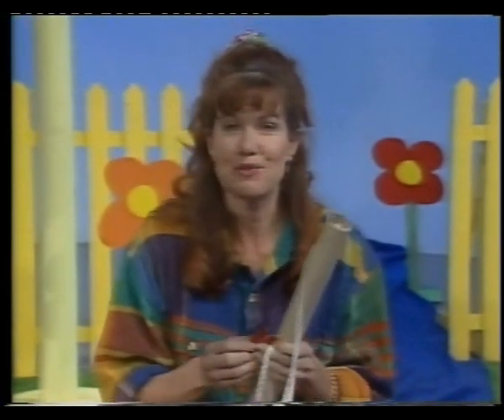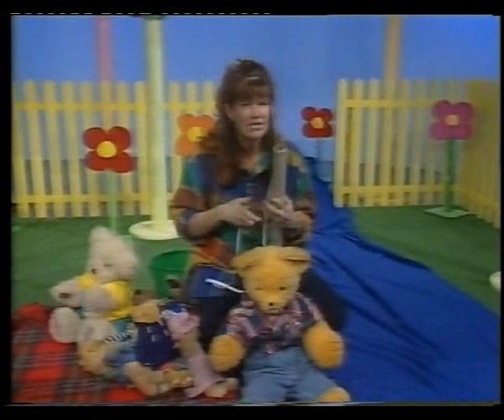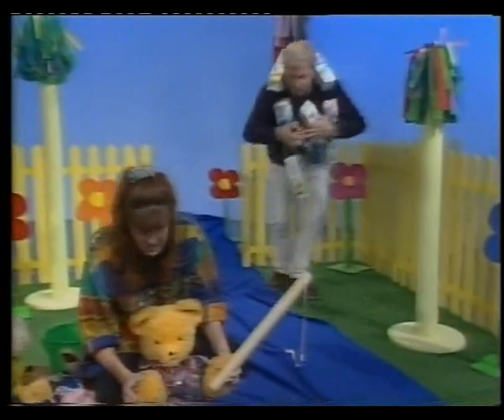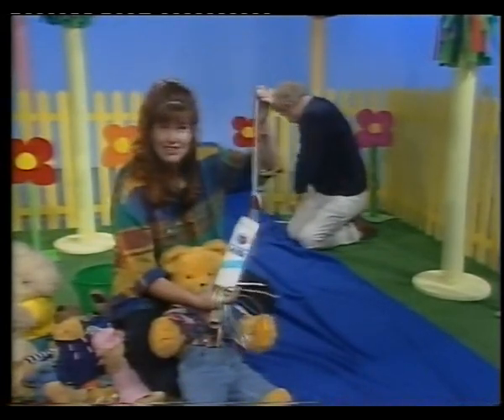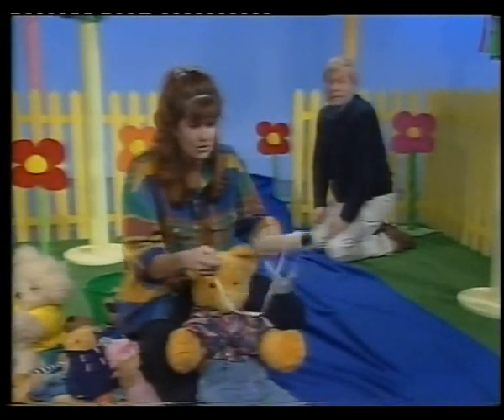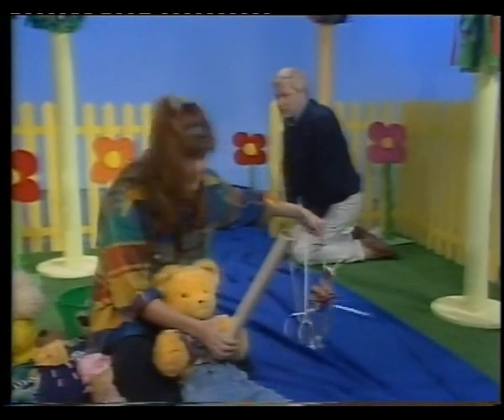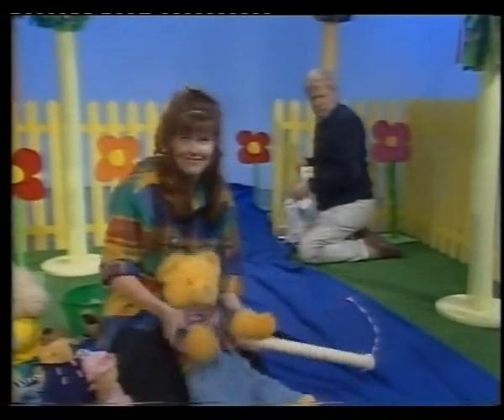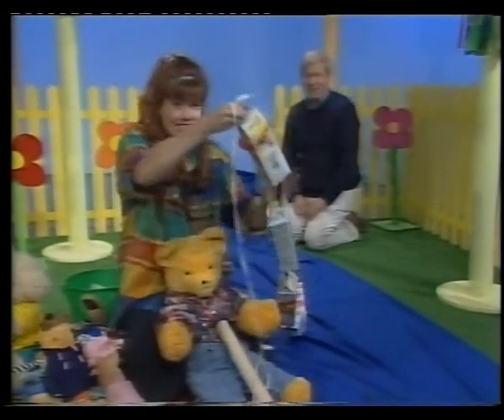Play School - Angela and John - teddy bear's picnic Part II